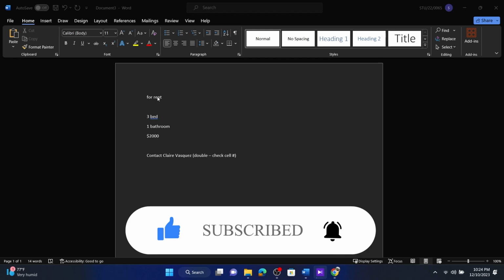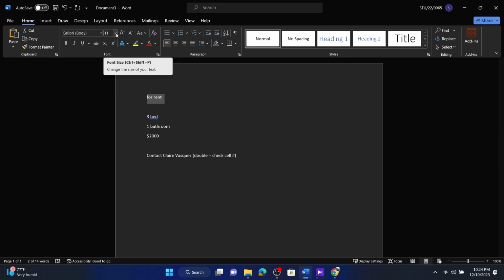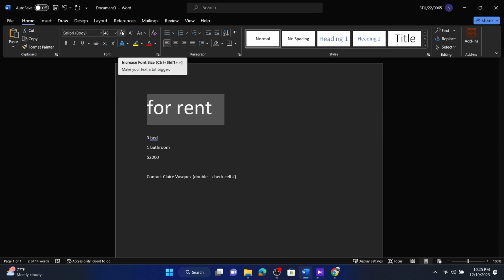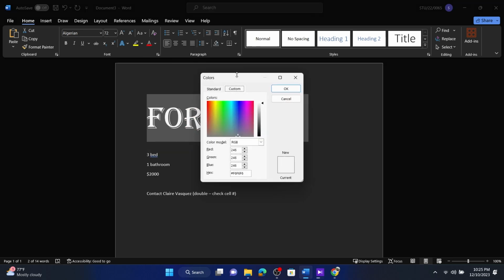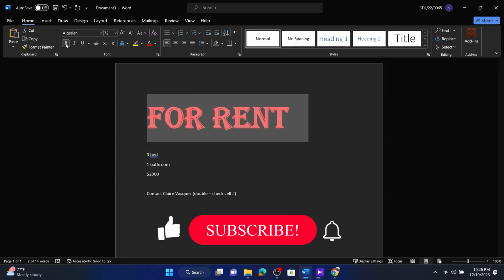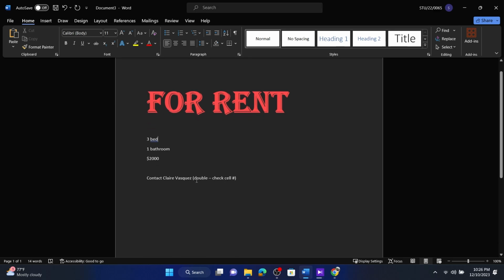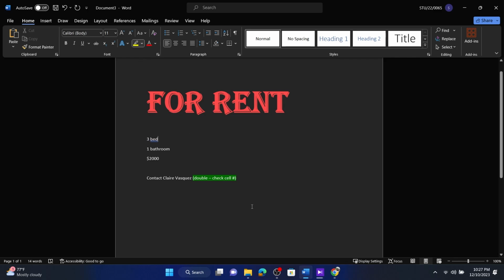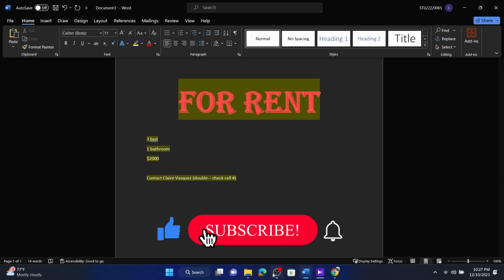Word Formatting Text 2023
This is just a simple tutorial on "Word Formatting Text 2023"

This video includes information on:
• Changing font size and color
• Using the Bold, Italic, and Underline commands
• Changing text case and alignment
• Highlighting text